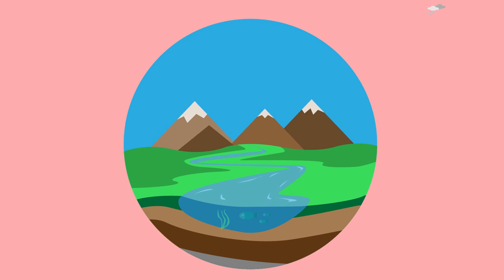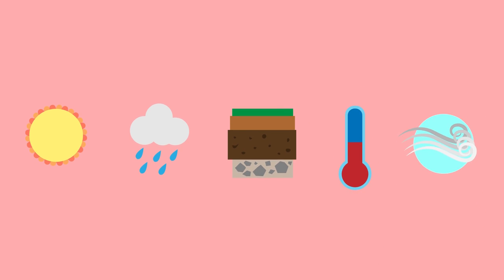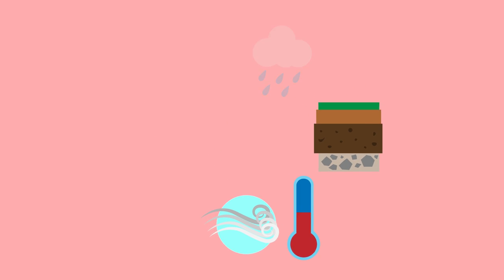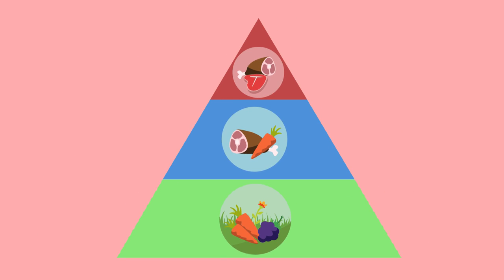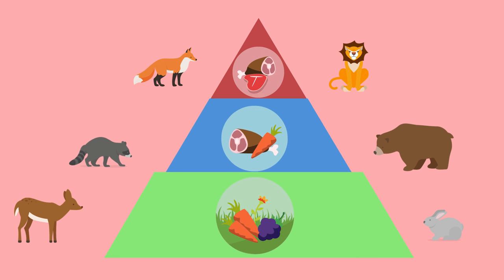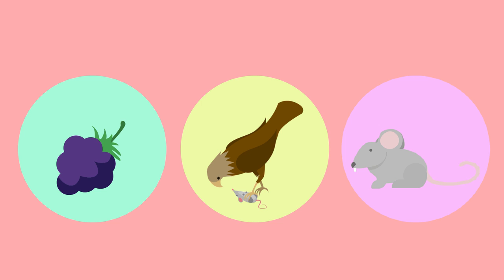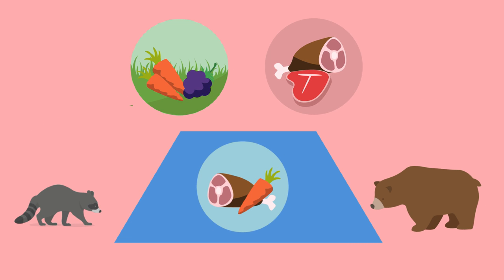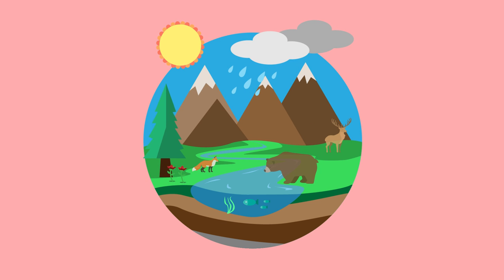Interactions Within An Ecosystem | Ecology and Environment | Biology | FuseSchool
Ecosystems are large, often highly complex areas of our environment.

In this video we learn how abiotic and biotic factors interact with one another in a ecosystem, how trophic levels work, and how various factors in an ecosystem lead to evolution of species through different selection pressures.